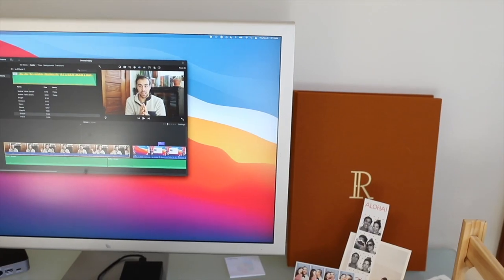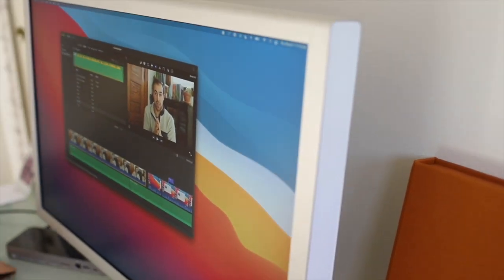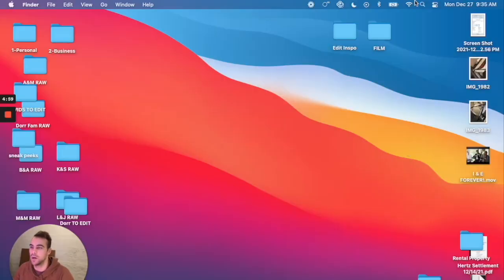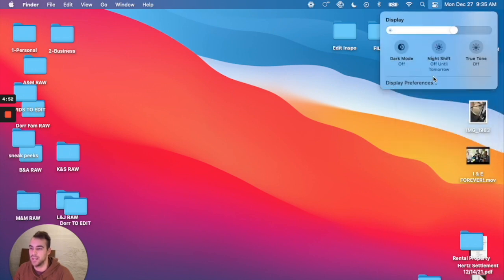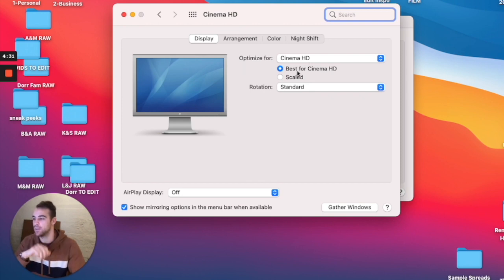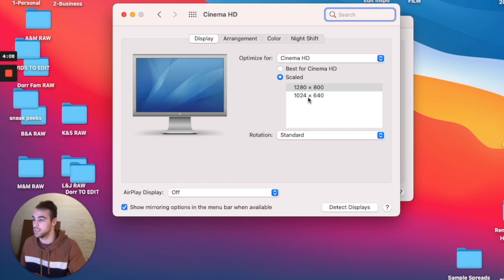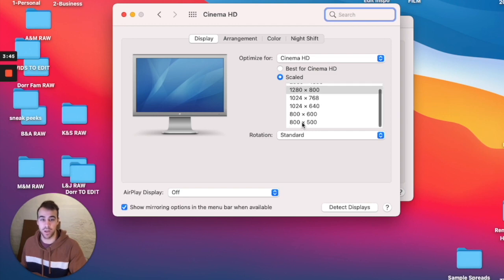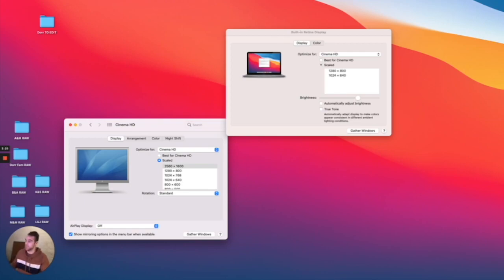Apple 30" Cinema Display - Setting up the highest resolution & mirroring from your laptop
I struggled to find videos to show me how to get the right and highest resolution on my 30" Apple Cinema Display once I had all the proper connections to mirror it from my 2022 Macbook Air.

In this video, I show you how to access your display settings and get the proper, highest resolution on your Cinema Display. This has been a great option for me over the past 3 years as it is identical to the new Apple Pro XDR cinema displays. But rather than paying $5000 for one of those, I opted for this one from 2004 which only cost me $250.

Below are the adapters and dock needed to get the display to mirror from your laptop to the Cinema Display:

1. Apple Mini Displayport to Dual-Link DVI Adapter
2. OWC 14-Port Thunderbolt Dock